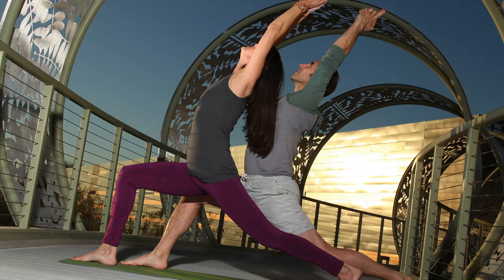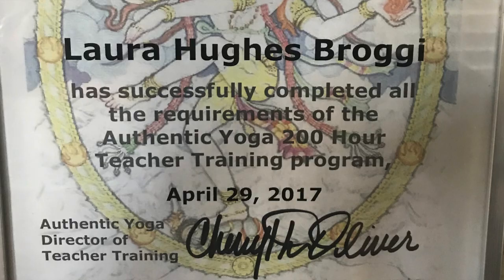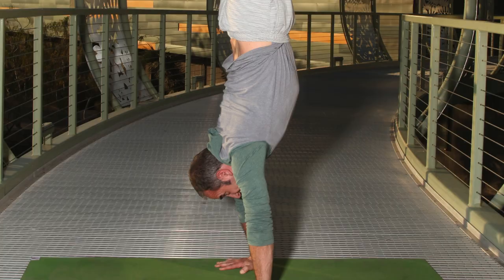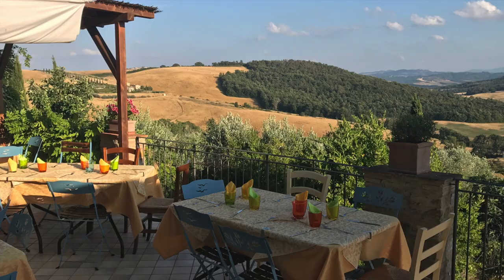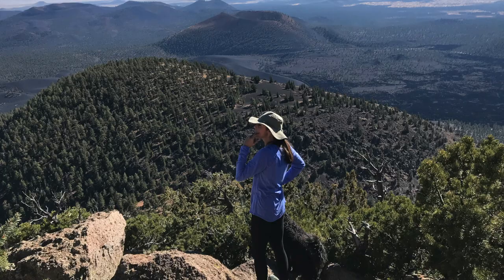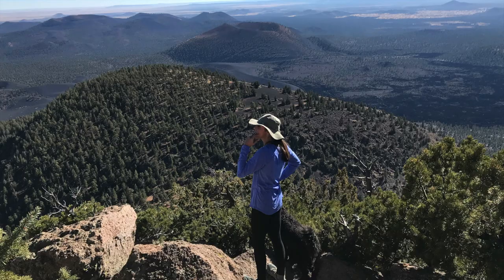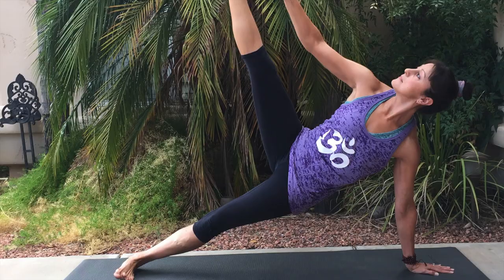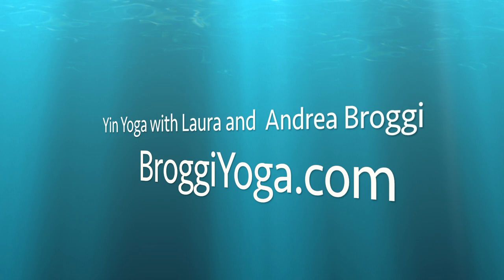Yin Yoga First Look with Laura and Andrea Broggi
Yin Yoga with Andrea and Laura Broggi.  Introduction to our Yin Yoga series and discoveries.